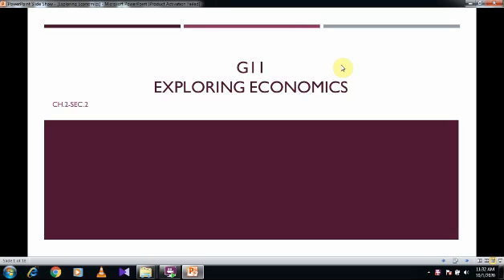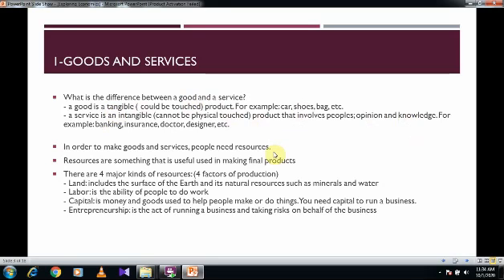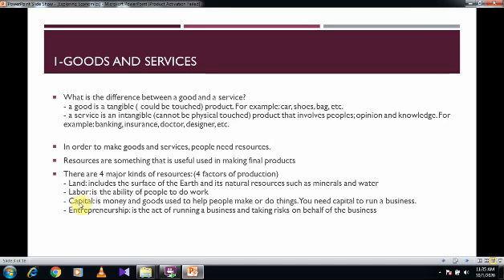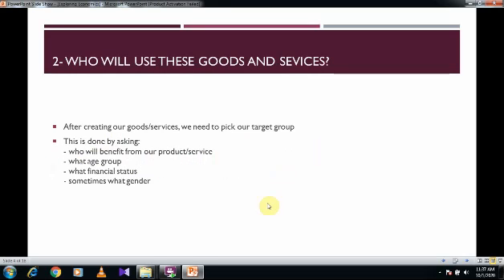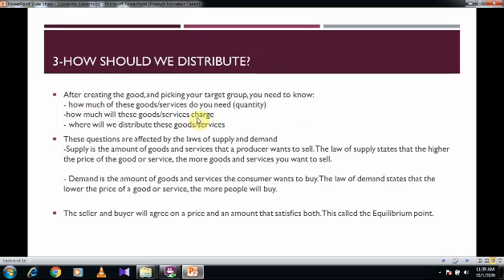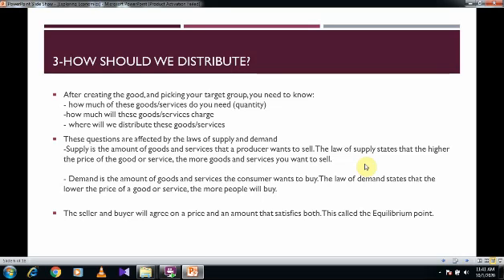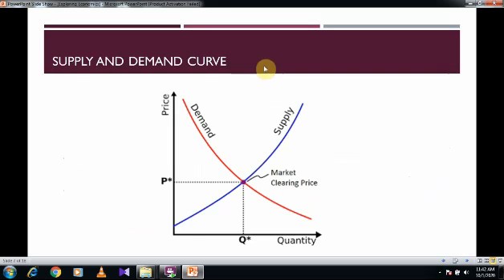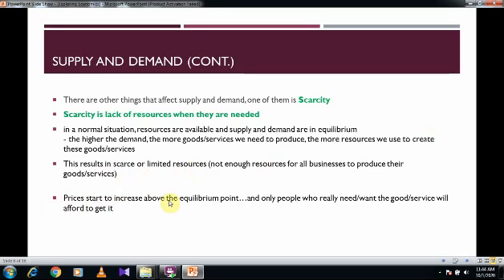History G11 4 10 What is Economy part 1